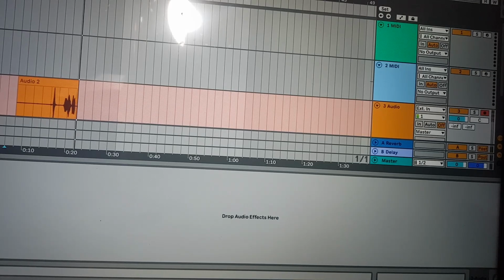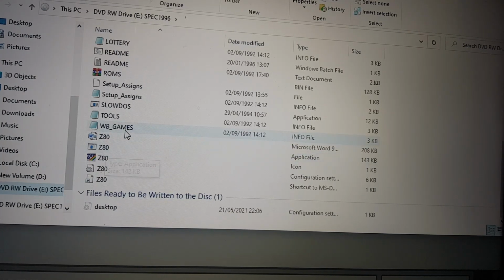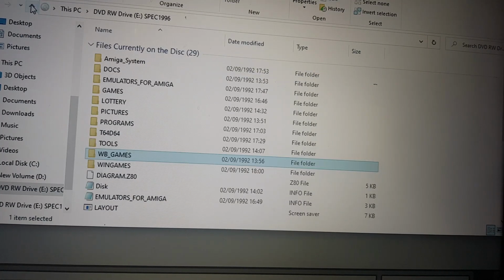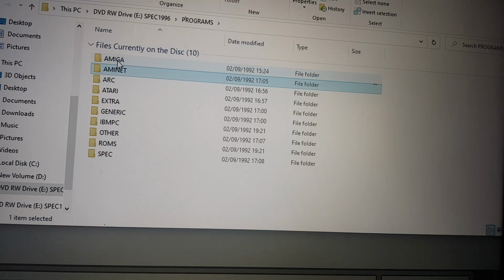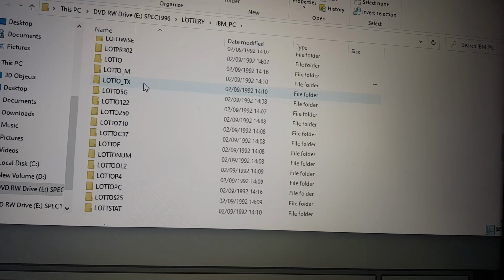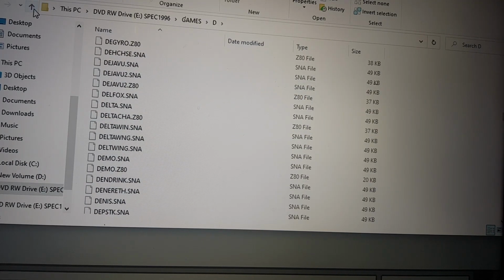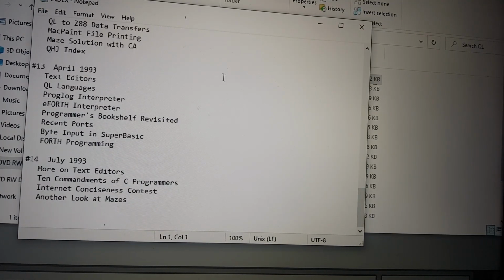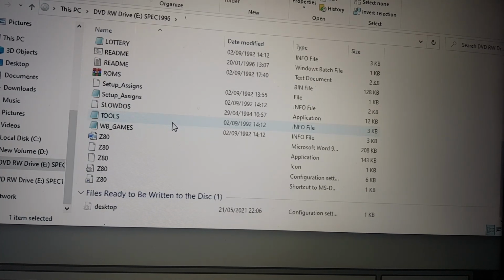The Spectrum CD 1996 review.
A quick nostalgic browse of an old emulator CD from the early 90s. The CD itself could now be called retro so I thought it would be interesting.